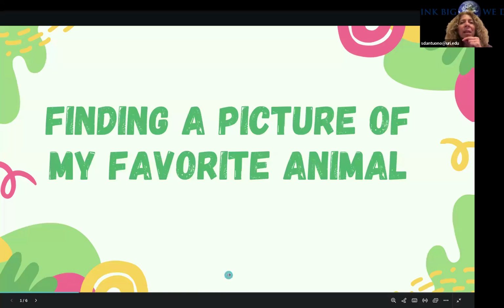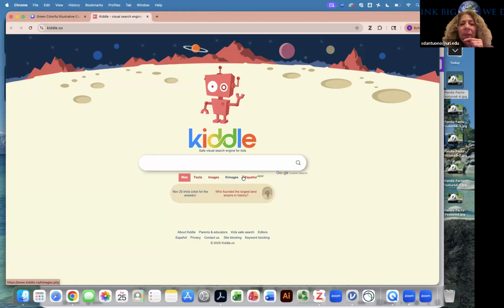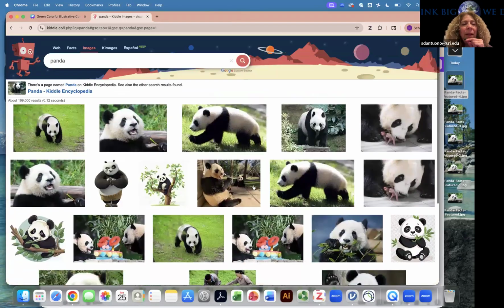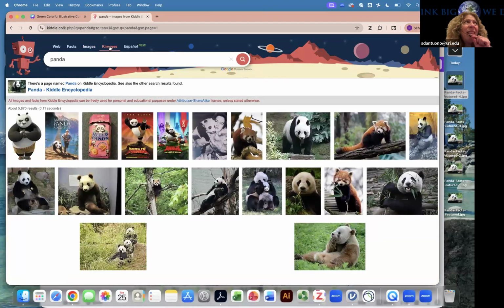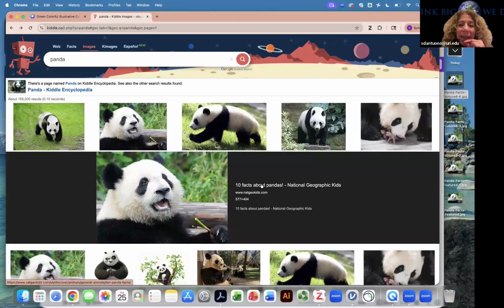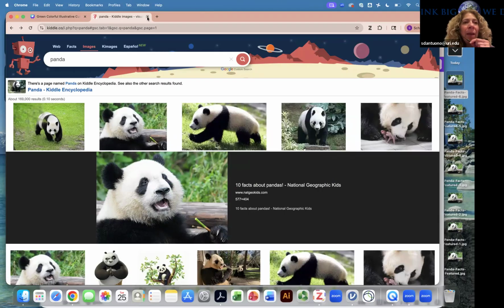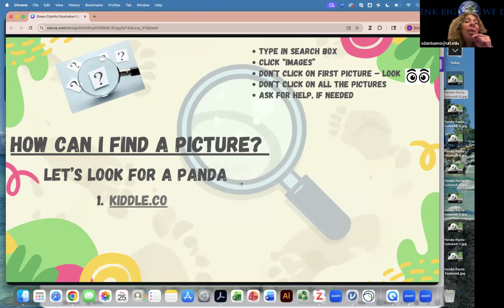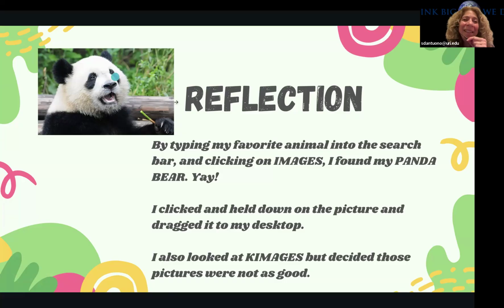GMT20251125 055202 Recording cutfile 20251125070446432 1920x1170